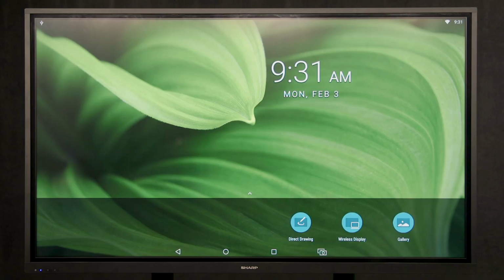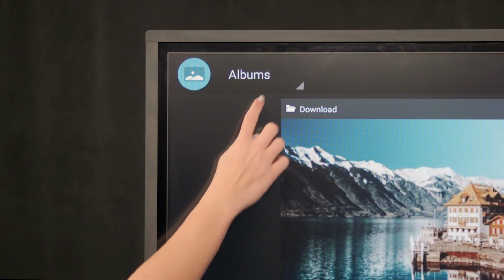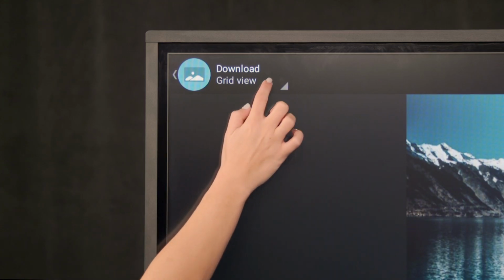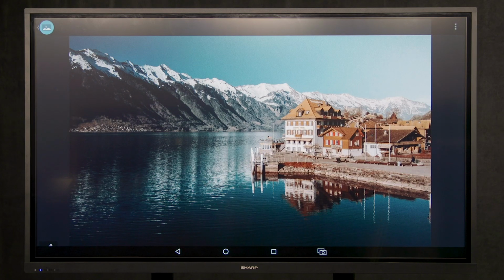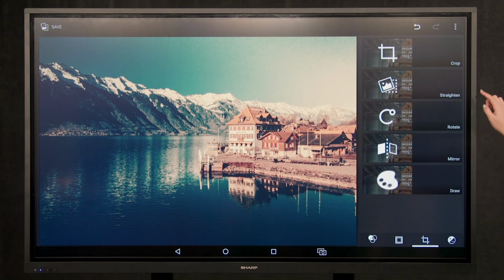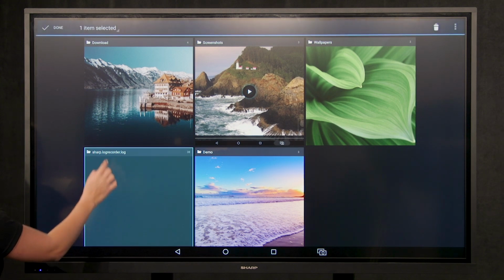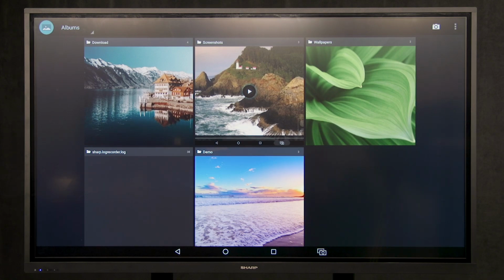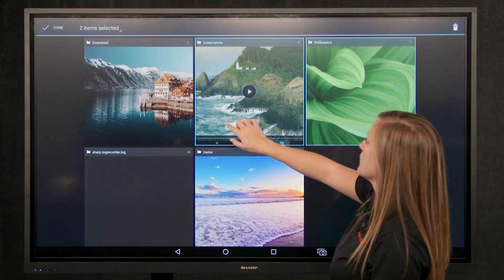Gallery Functions for the AQUOS BOARD® PN-L Series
Learn how to access and leverage the media gallery of the Sharp PN-L AQUOS BOARD® Interactive Display Series in this short tutorial.